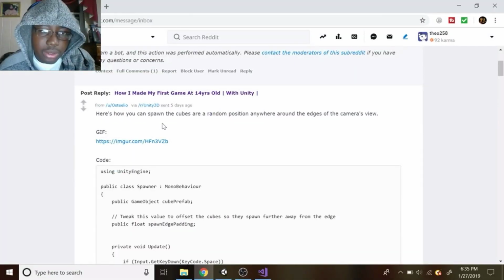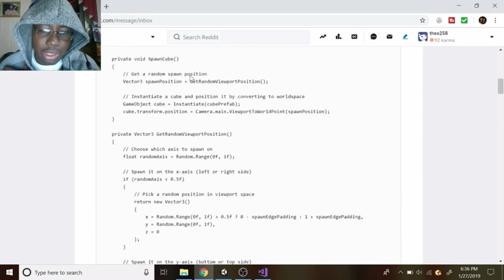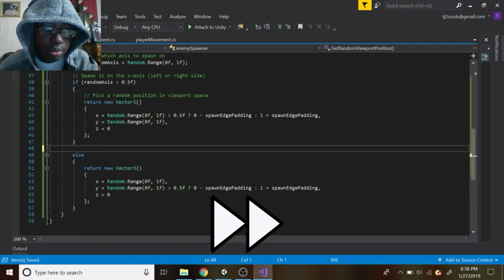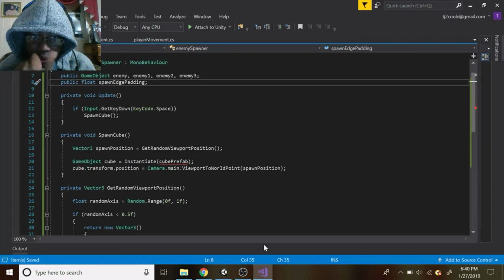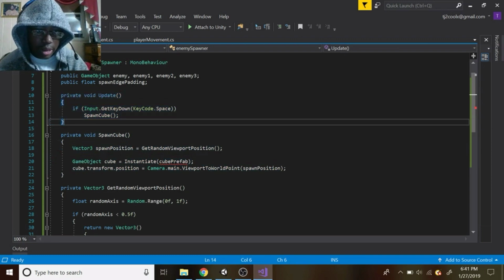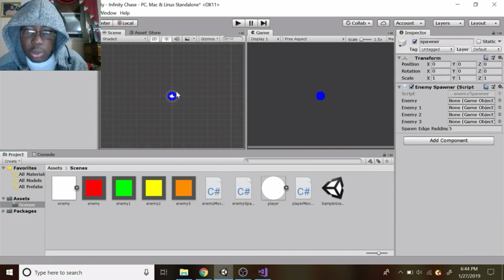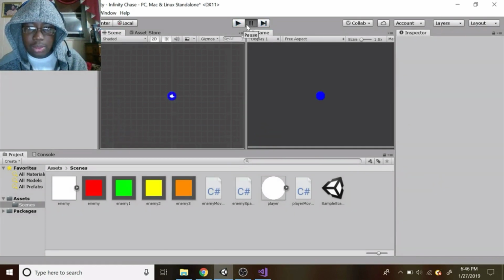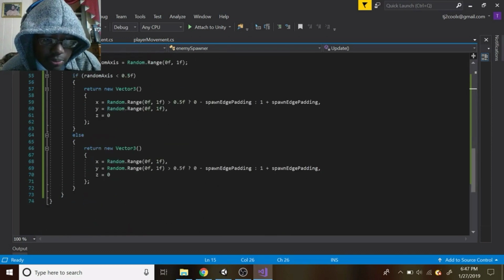Making My First Game - Infinity Chase | Unity Tutorials #2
I worked really hard on editing this video i hope you like it. This is a continuation of my last video how i made a game at 14yrs old. I'm sorry for the static in the audio i couldn't erase it from the audio.